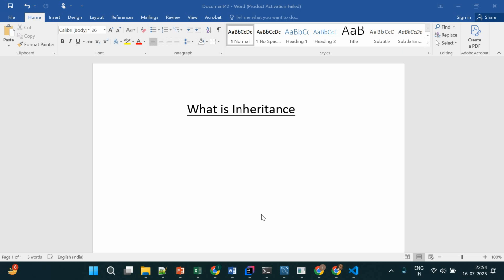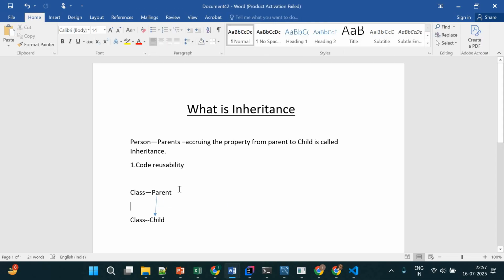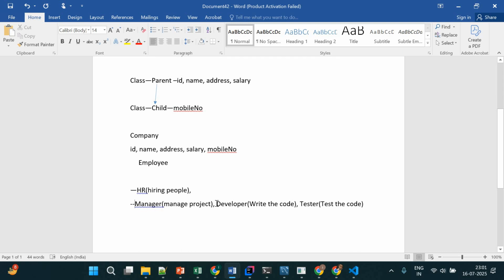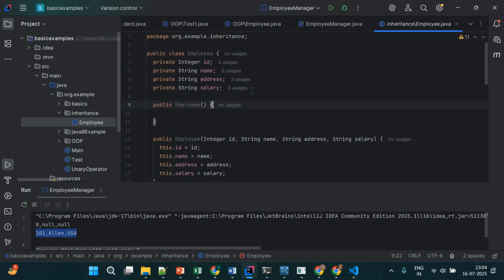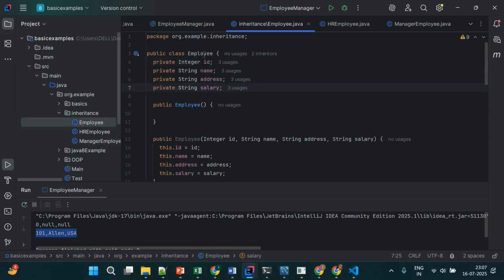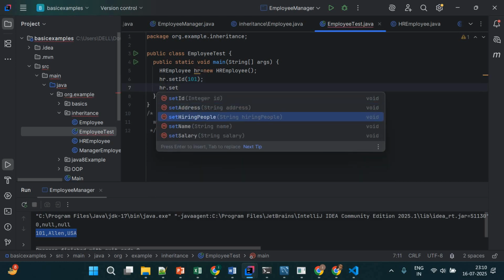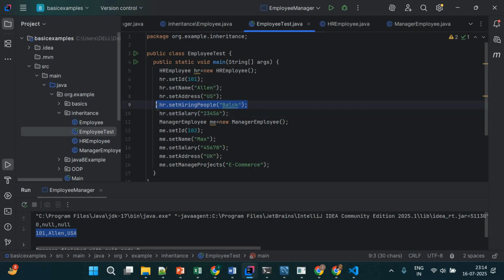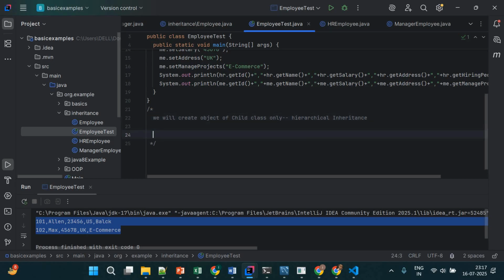Inheritance 1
What is Inheritance